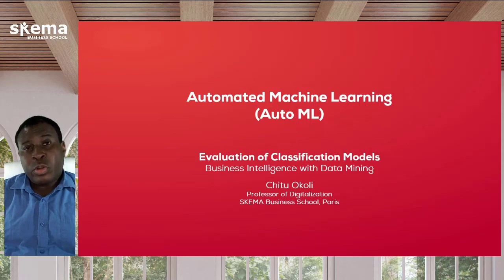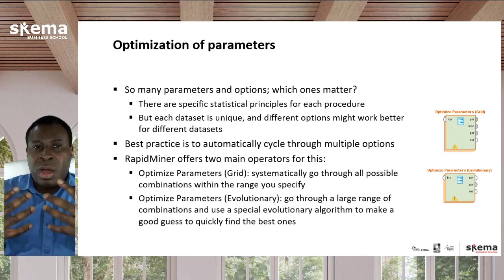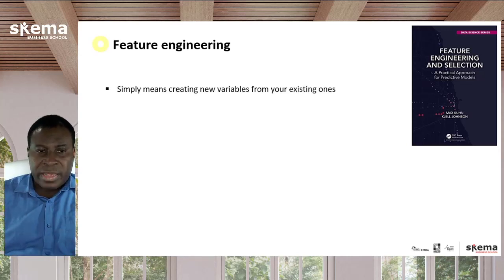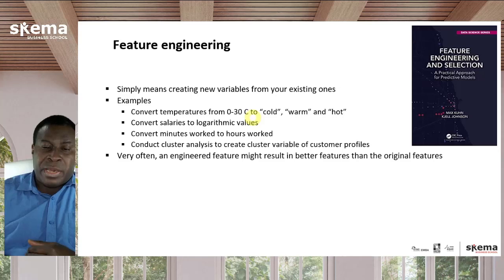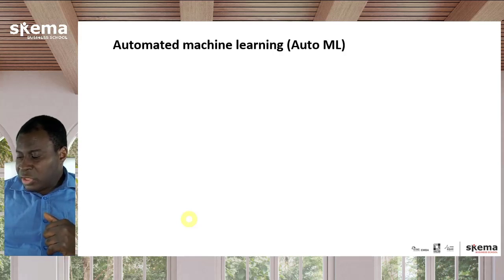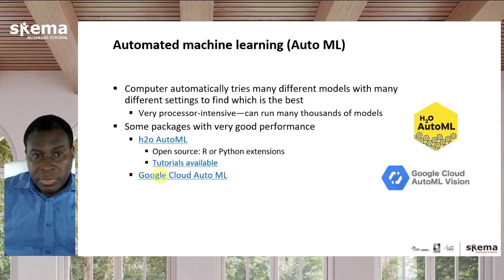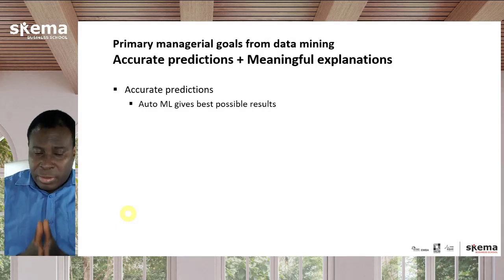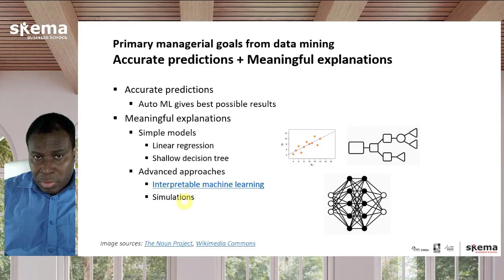Automated Machine Learning (Auto ML) - Business Intelligence with Data Mining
Automated machine learning (Auto ML) is the state-of-the-art approach to configuring the best-performing machine learning models by having the computer try hundreds or thousands of different models until it finds the best one. This video introduces the concept, presents a few professional tools, and discusses the crucial managerial paradox of seeking for accurate models versus seeking for explainable models.